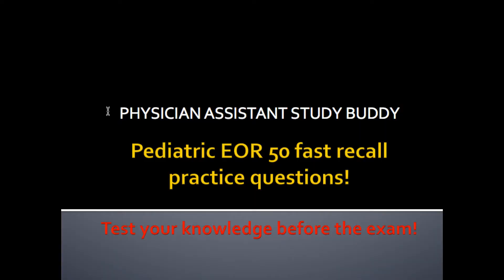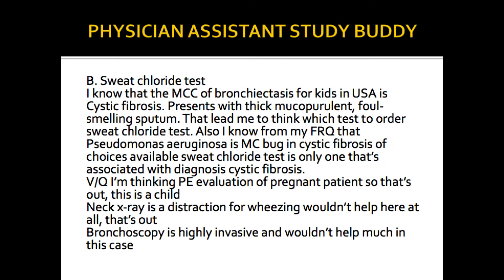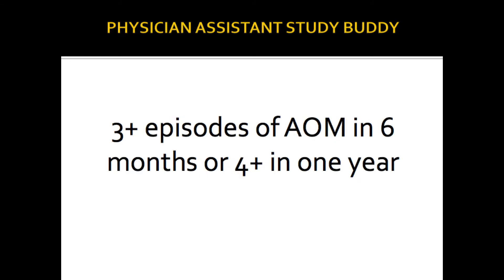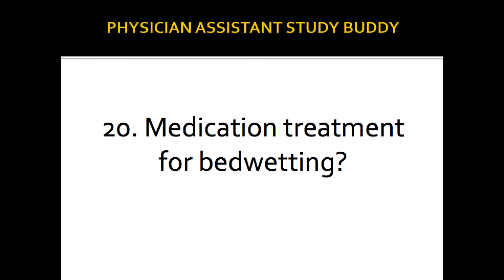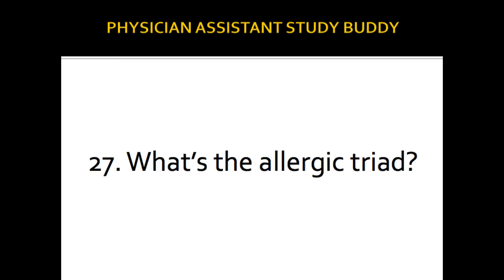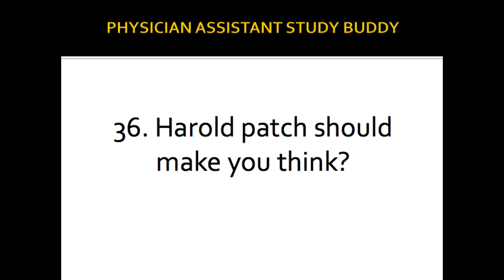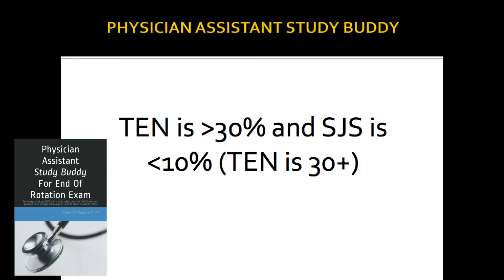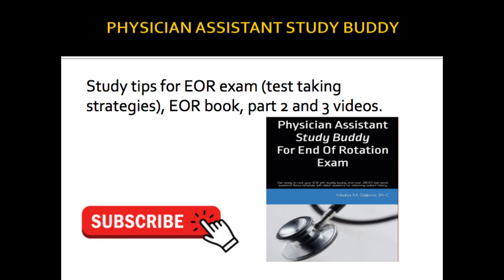Pediatrics Exam Review With 50 High-Yield Questions!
Get ready to ace your Pediatrics rotation with our 50 High Yield Rapid Review Questions! This video is designed specifically for PA school students, physician assistant students, and NP students who are preparing for their End Of Rotation (EOR) exam or just want to boost their knowledge in Pediatrics. Our question bank is tailored to help you master the most critical concepts in Pediatrics, from Croup to Urgent Care, Family medicine, and clinical pediatrics. With our high-yield questions, you'll be able to tackle even the toughest PANCE-style questions with confidence. Whether you're in your clinical year or didactic year, this video is the perfect study guide to help you succeed. So, sit back, relax, and get ready to crush your Pediatrics rotation!. If you find these questions helpful go ahead and check out my EOR question book with over 3800 questions like this.

-Physician Assistant Study Buddy For Didactic Year. Most tested questions to get you through a didactic year of PA school. Great for pre-PAs as well to study and get ahead!

-Physician Assistant Study Buddy For Anatomy And Physiology: Everything you need to know to pass these two classes in your first semester.

-Physician Assistant Study Buddy For End Of Rotation Exam: Get ready to rock your EOR with a study buddy and over 3800 fast recall questions!

-Physician Assistant Study Buddy For PANCE and PANRE: 3000 most relevant fast recall questions to help you rock your exam!

Have questions?  Ask them in the comments below!